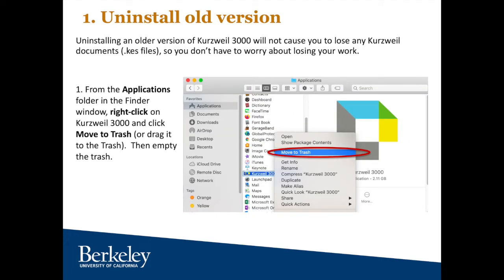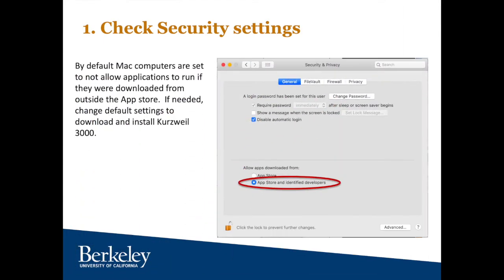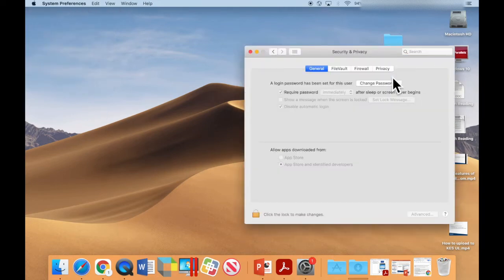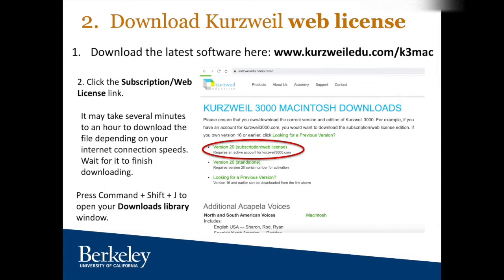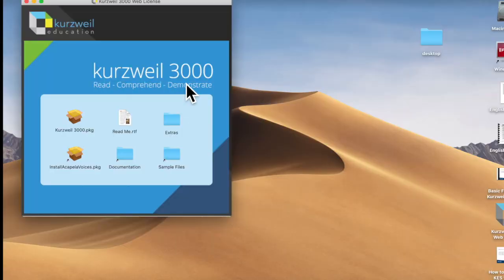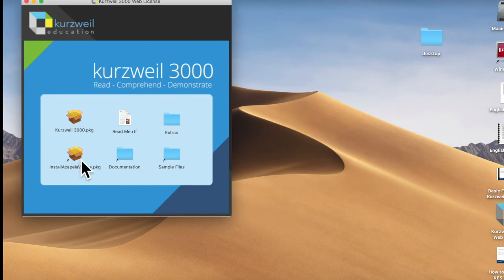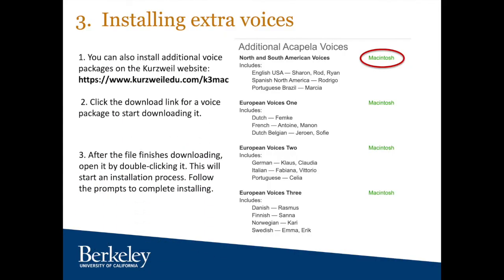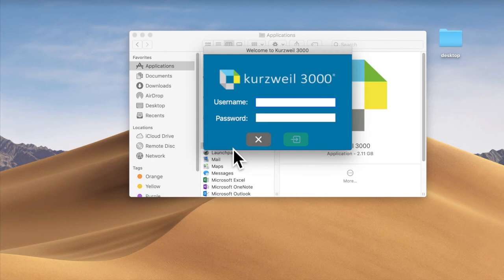How to install Kurzweil 3000 for Mac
This video will demonstrate how to install the desktop version of Kurzweil 3000.